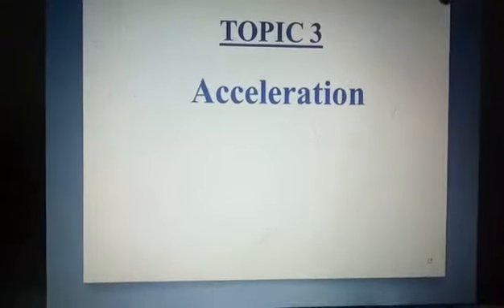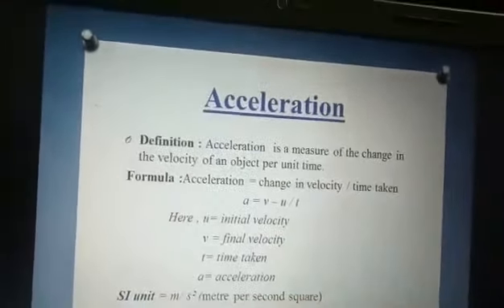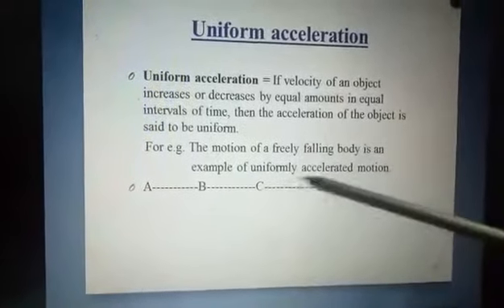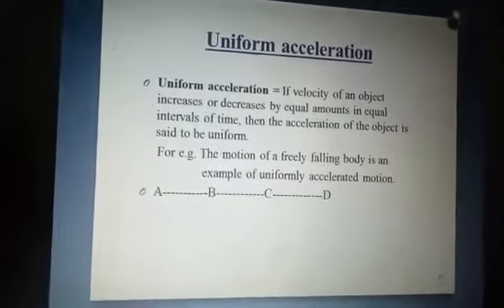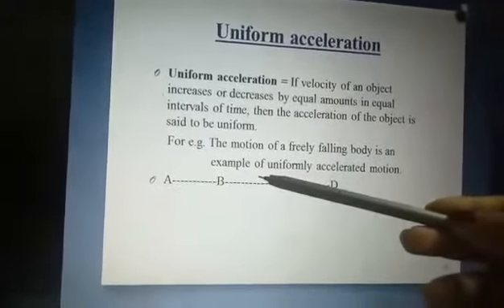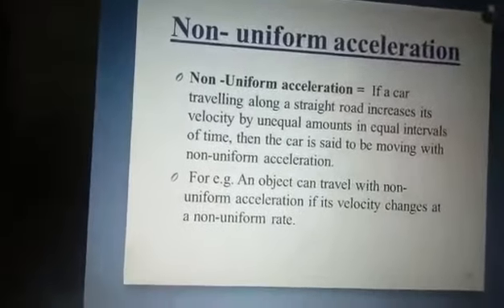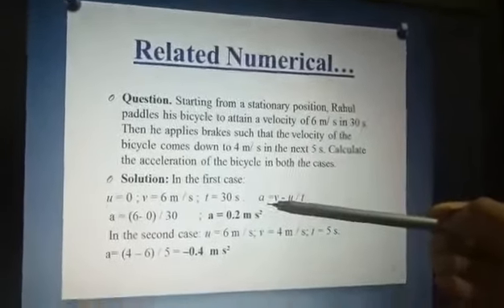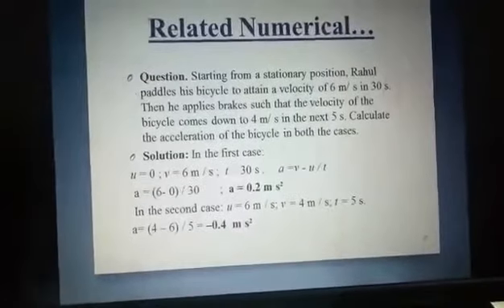Class 9th | Science | Chapter 8 : Motion | #3 | By Archana Mam